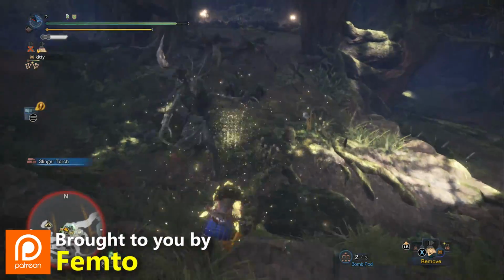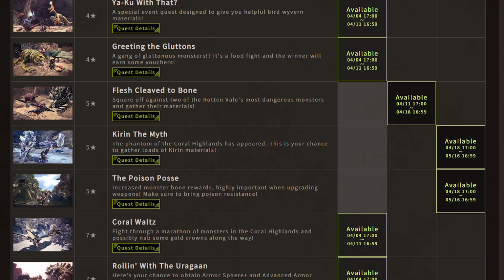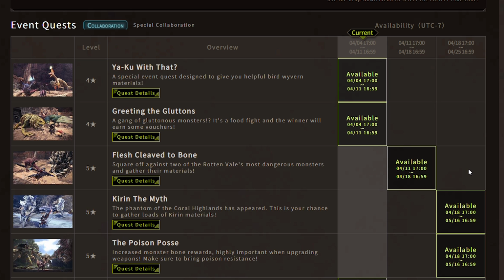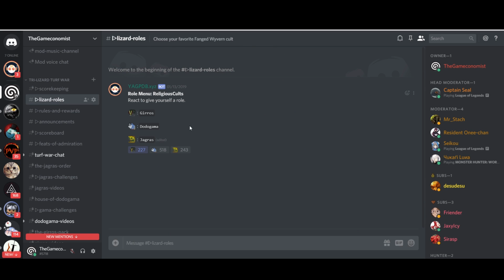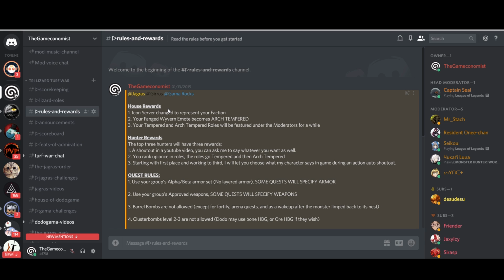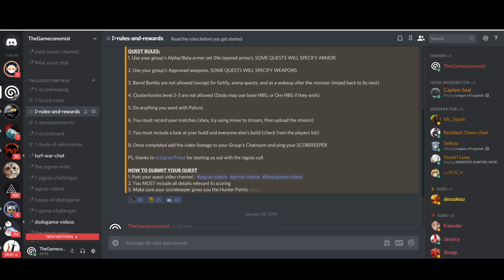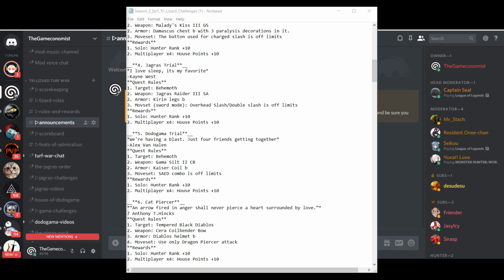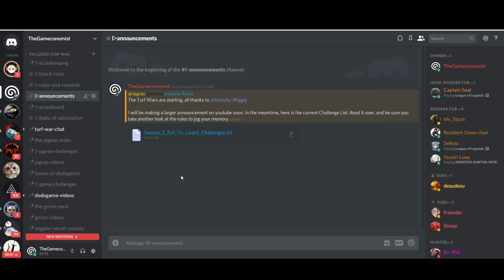SPECIAL NEWS UPDATE - PC Witcher Collab & Spring Festival & Turf Wars | MHW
BREAKING NEWS, STOP EVERYTHING YOURE DOING AND LISTEN TO ME RIGHT MEOW.